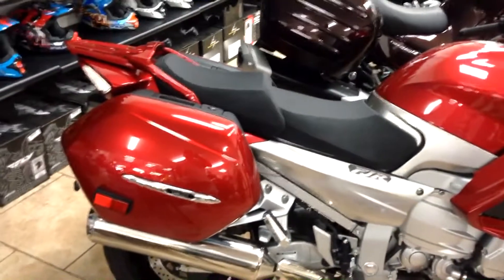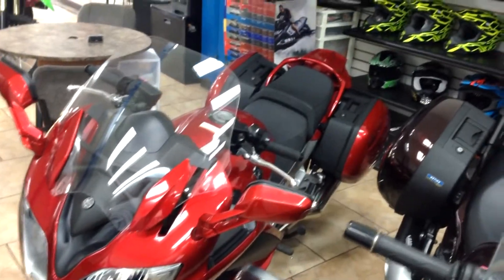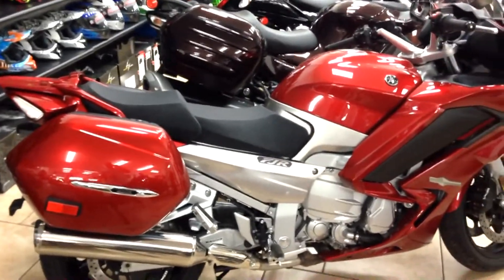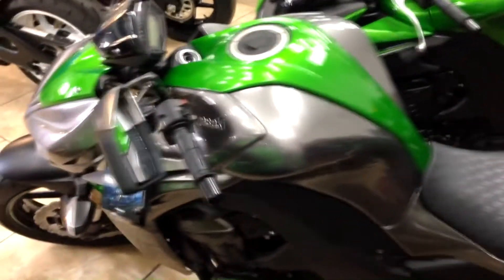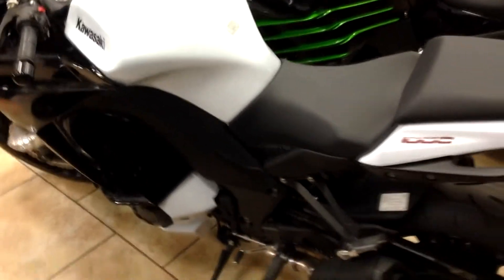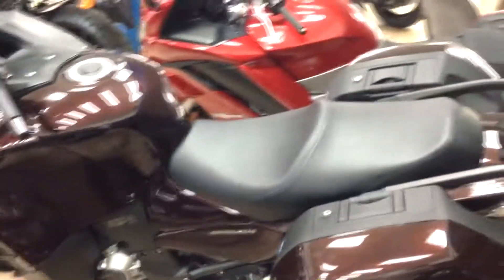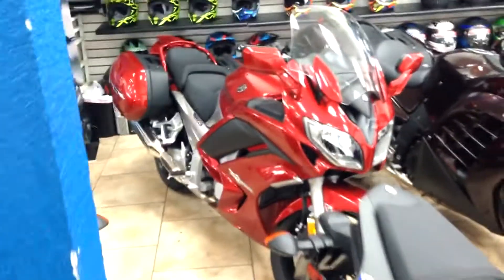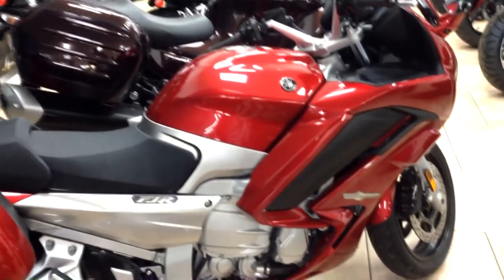The Start Of TwoWheelObsession Buying The 2014 Yamaha FJR1300ES